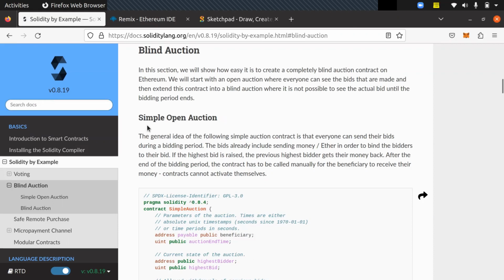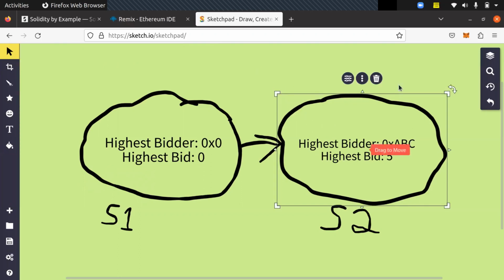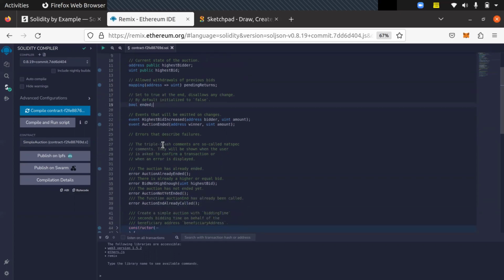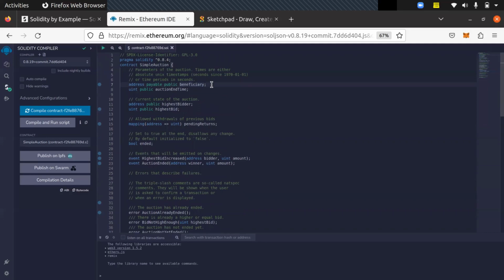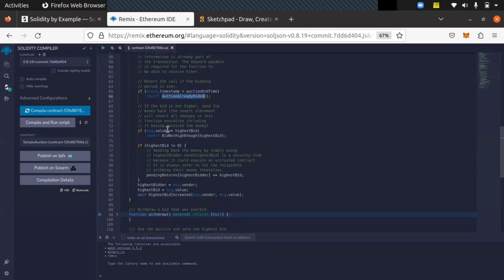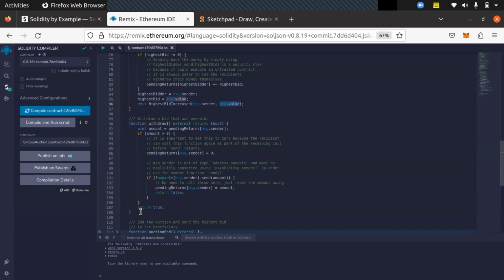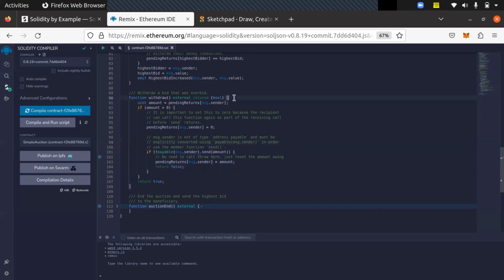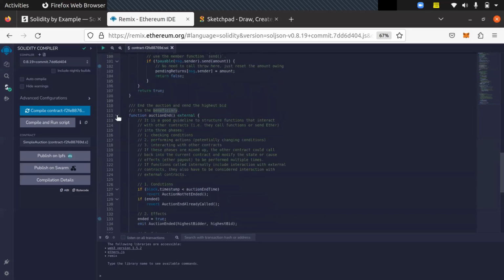RTFD: Solidity Basics - Example Contract: Auction (pt 1)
Let's learn Solidity by Reading The F'n Docs together. Today we walk through the Simple Open Auction example smart contract.